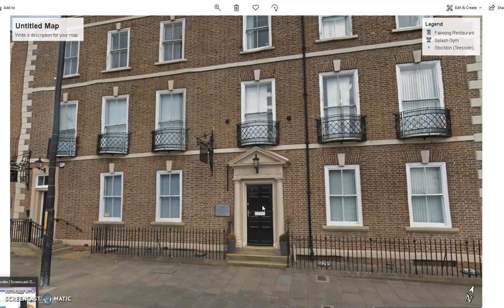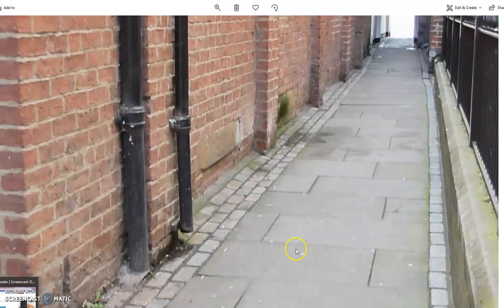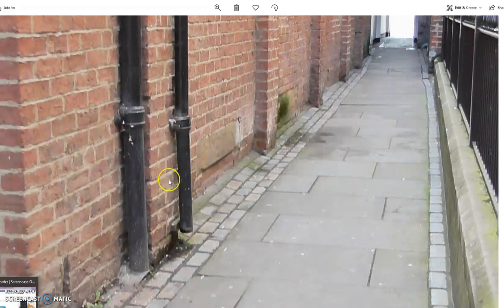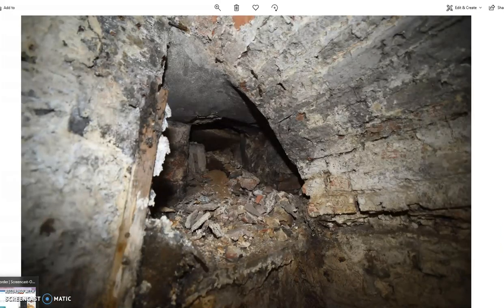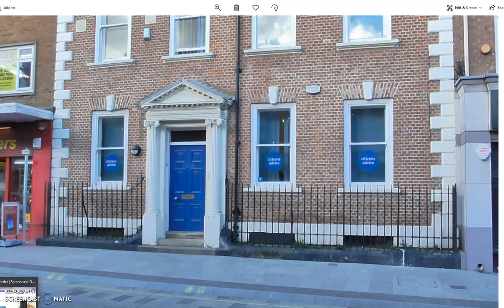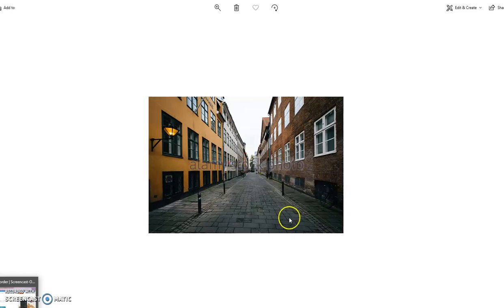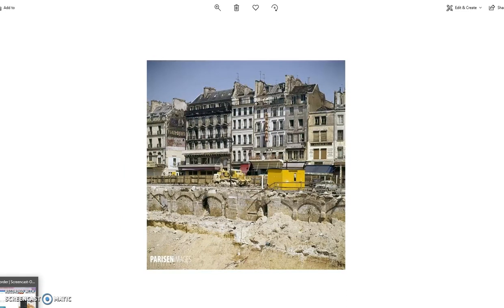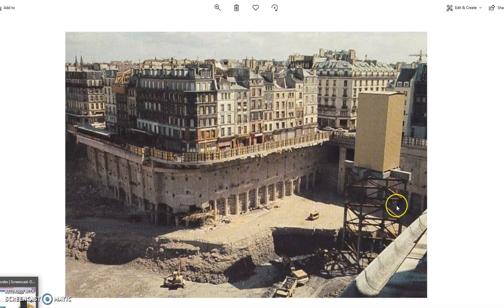Stockton and its underground history! Can You Help???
i am trying to build up a bigger picture of Stockton and the surrounding area that have basement levels with windows and doors. I also would love to hear any stories from the past of tunnels or rooms under the street or creepy basements in building anything really that might help shed light on this strange world of Stockton and its underground level. many thanks dave